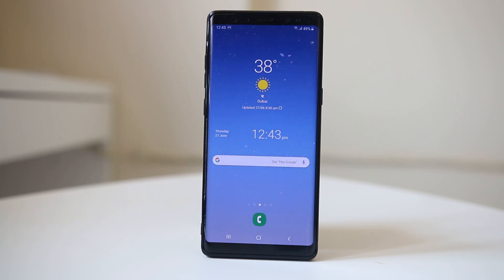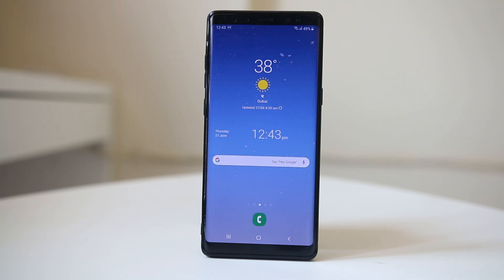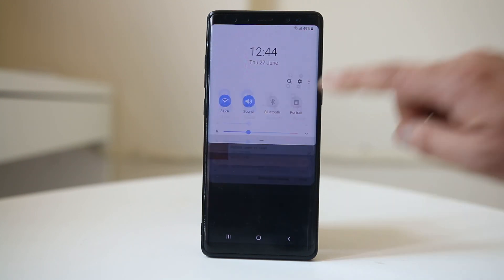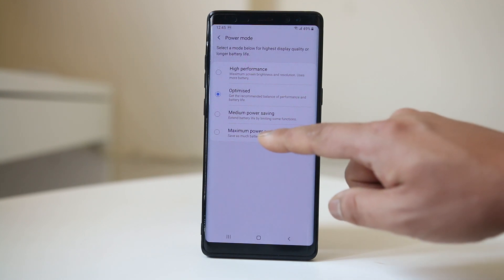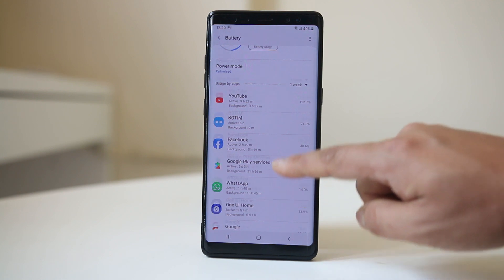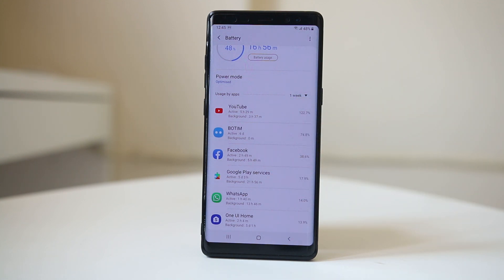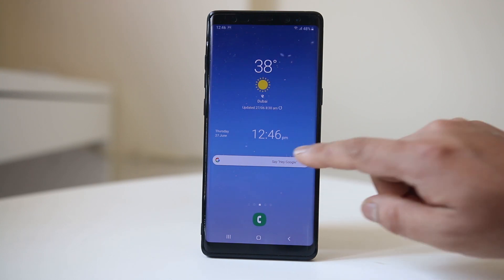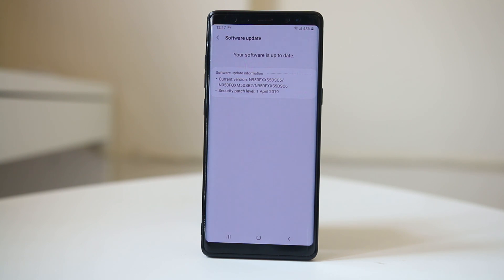What to do if battery is draining quickly from android device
Battery draining quickly from your android device

This video also answers some of the queries below:

battery finishes quickly
battery does not last longer
Phone battery draining too quickly
How do I stop my battery from draining so fast
Why is my android battery draining so fast all of a sudden
How can I find out what is draining my Android Battery
Why is phone idle draining my battery
why is my battery draining so fast android
android battery draining fast fix
why is my phone battery dying so fast all of a sudden
android battery drain app
zte battery draining fast
why does my phone battery drain when turned off
nexus 6 battery draining fast
android battery drain virus

If the battery of your Android device is quickly draining from your android device then let us see some of the ways by which you can try to fix the issue.

First of all go to “Settings”.
Scroll down and tap “Device care”.
Select “Battery”.
Now you will see which apps has used most of your battery today.
Also you can select a week to check which apps has used most of the battery for the last one week.
You can see if you can uninstall the apps from your device or the stop the apps from running.
You can also tap on the battery usage to see what has used most of the battery since the last full charge.
Restart your android device.
Update your android device operating system. Update the apps.
Reset to factory settings.